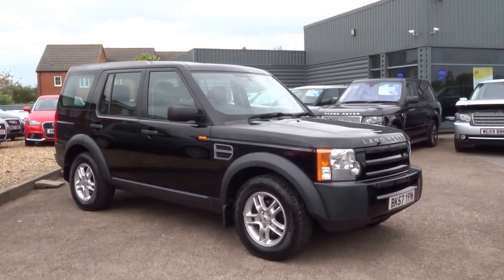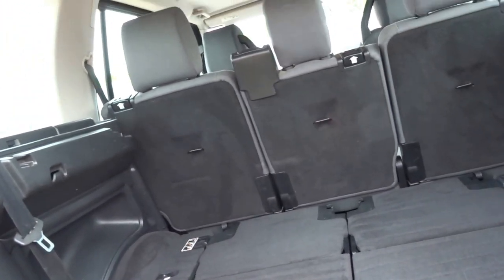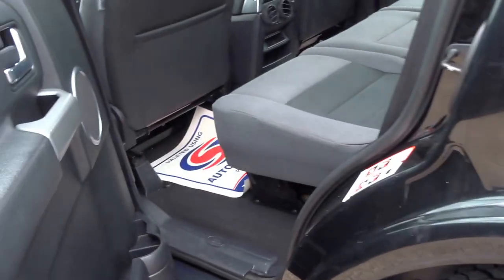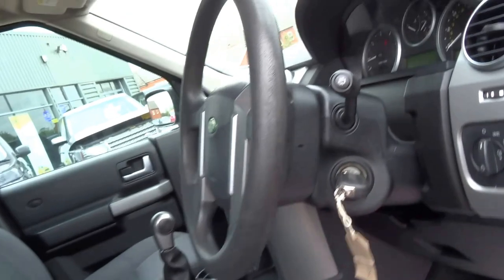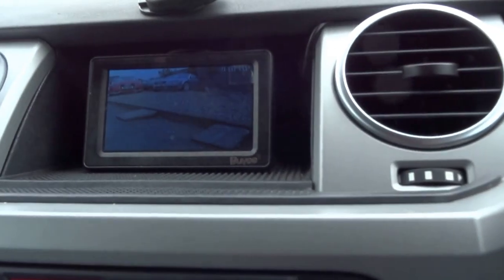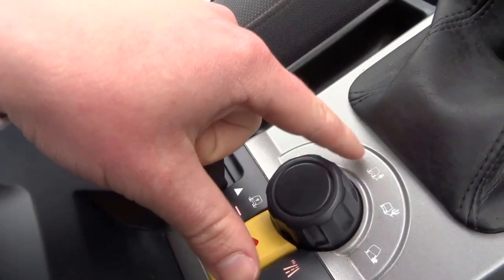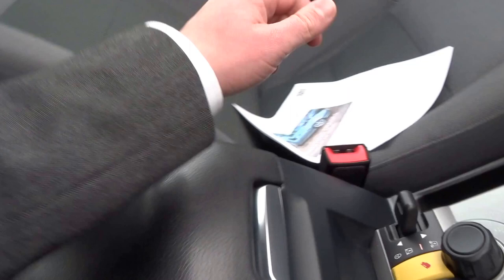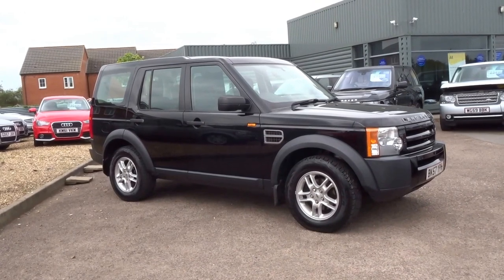Country Car Barford Warwickshire